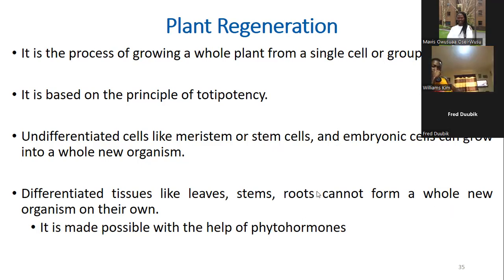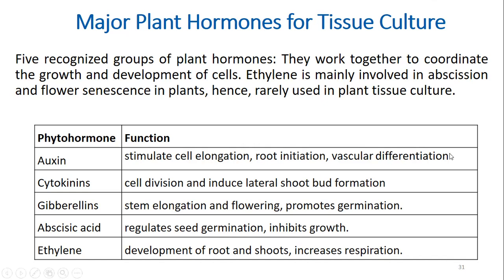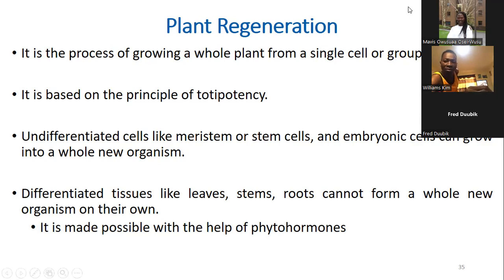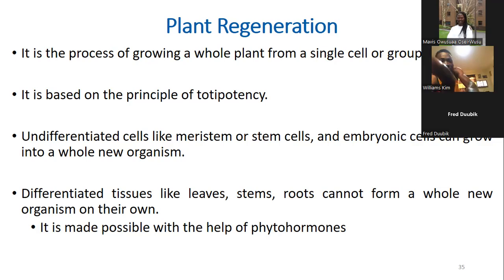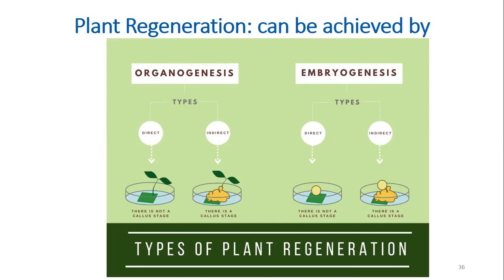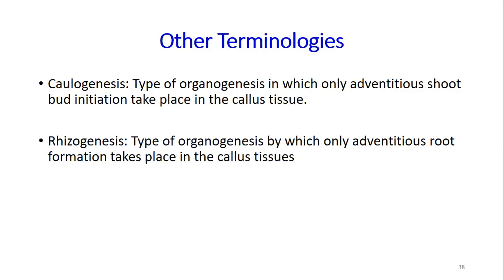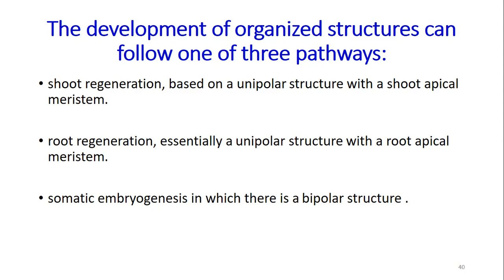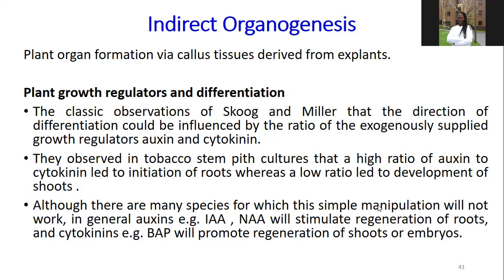Plant regeneration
This is a lecture on plant regeneration using tissue culture methods.